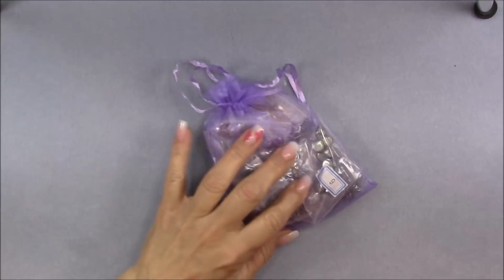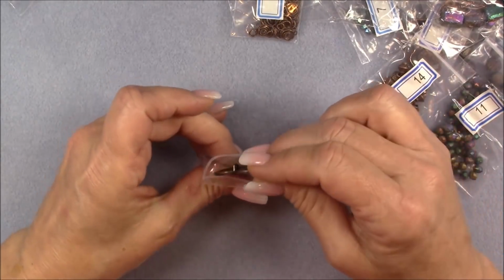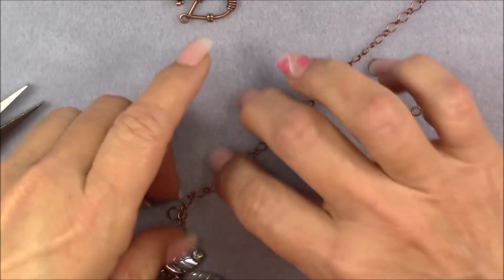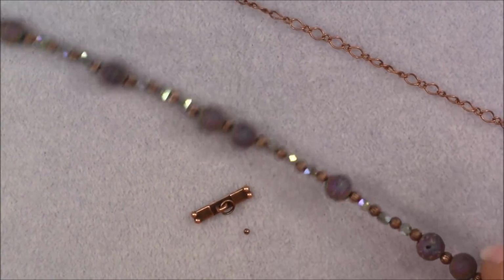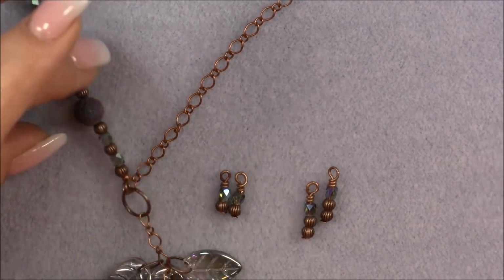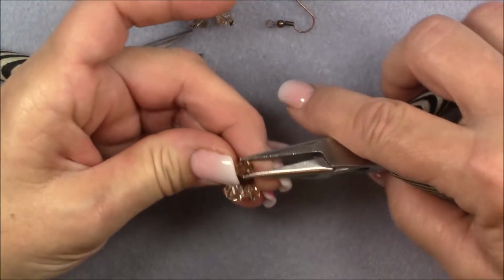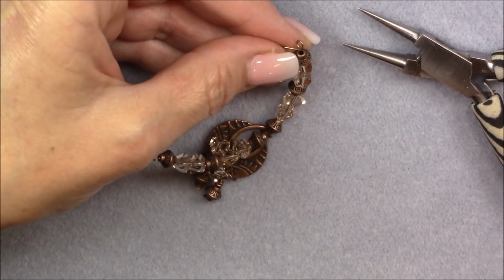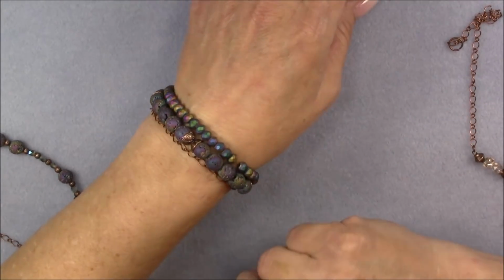Making stuff with the June Bargain Bead Box